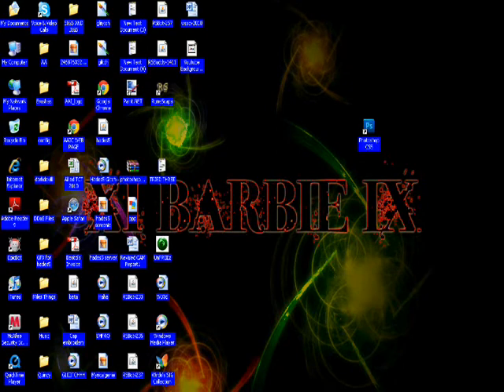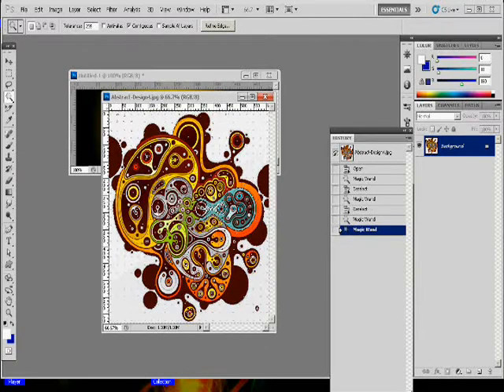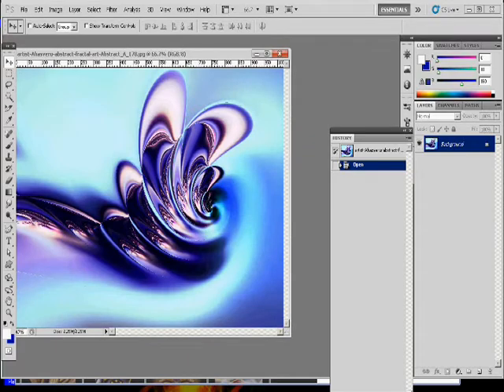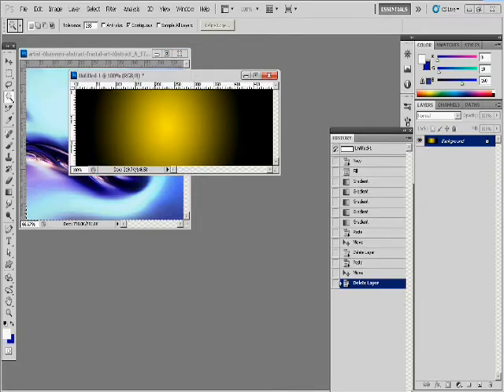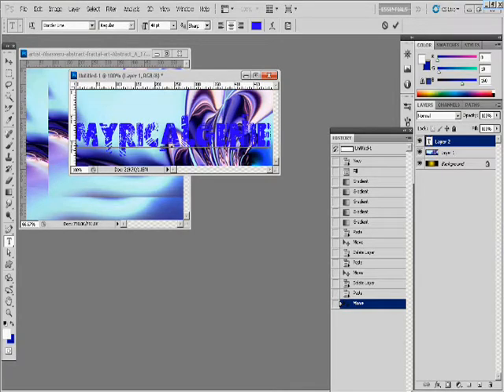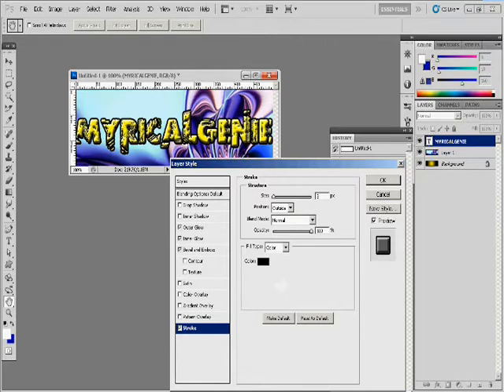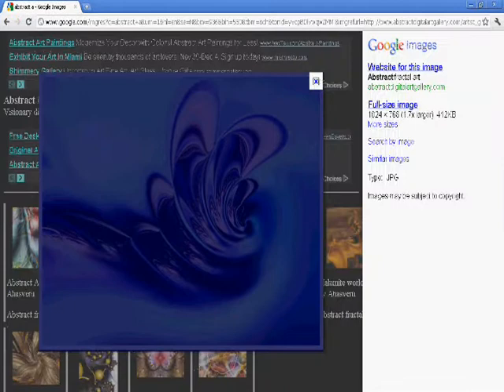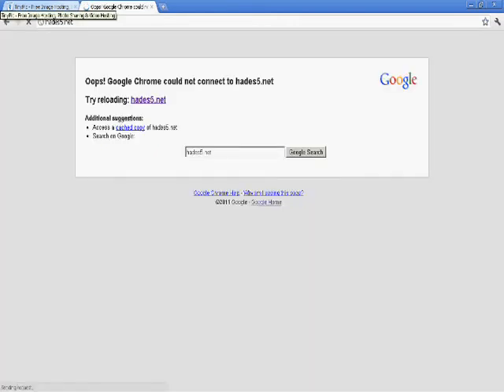How to make signatures! Voice Tutorial